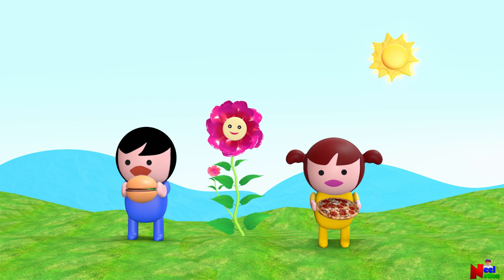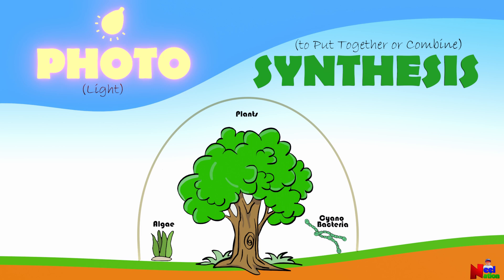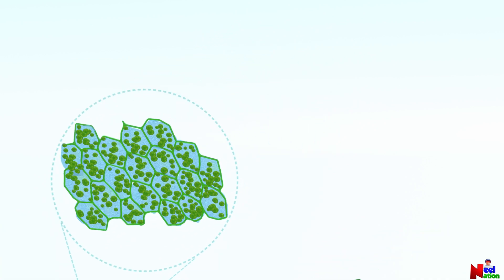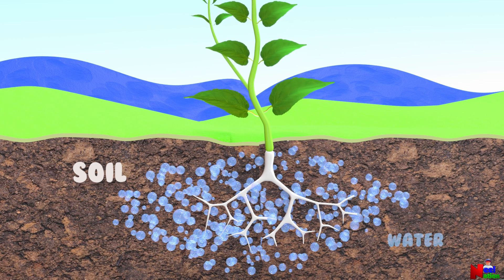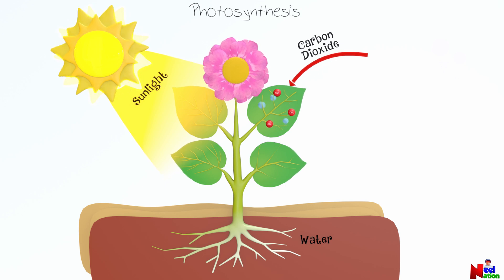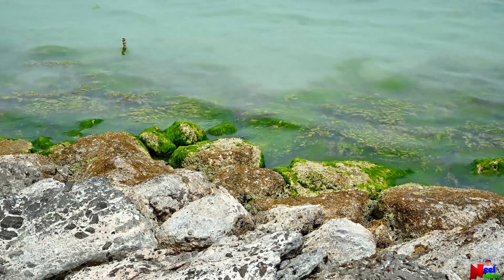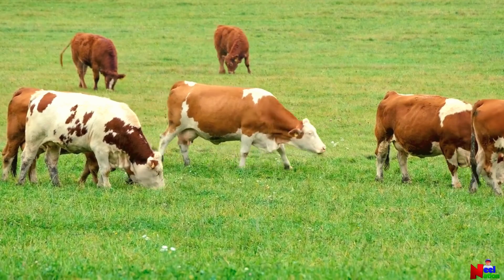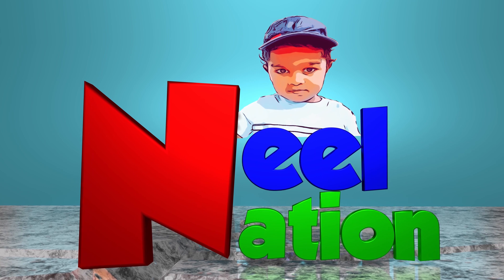What is Photosynthesis | How do Plants Make Food | How do Plants make Oxygen?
This video explains the process of photosynthesis in plants. You can use this video to introduce photosynthesis process to kids. Photosynthesis is a process in which plants make their own food. Plants use
sunlight, carbon dioxide and water to perform photosynthesis with the help of chlorophyll.

Credits :
Video by " BreakDown from " Pixabay
Video by " Romy Alcoriza from " Pixabay
Video by " Marc from " Pixabay

Video by " Tham Nguyen from " Pixabay
Video by " Nicky ❤️🌿🐞🌿❤️ from " Pixabay
Video by " Muhammad Sadeeq from " Pixabay

Video by Seed Stock Videos by Vecteezy
Video by Seedling Stock Videos by Vecteezy
Video by " Kiều Trường from " Pixabay

Video by " Andreas from " Pixabay

Video by " pandachan2go from " Pixabay

Video by " Alexandr Platonov from " Pixabay